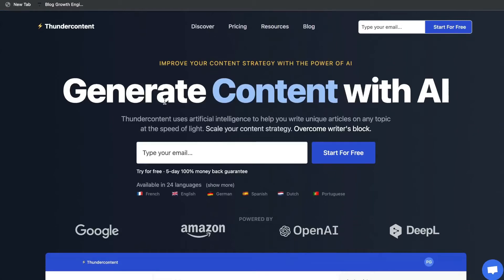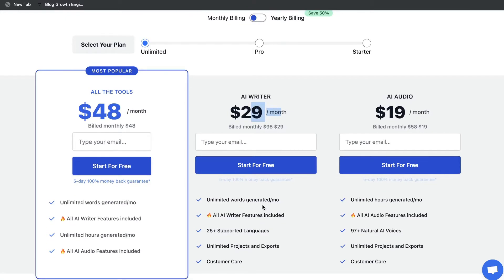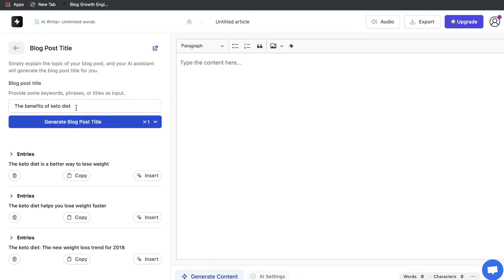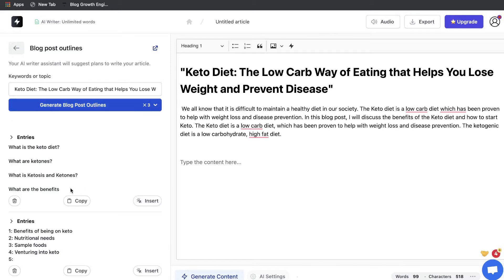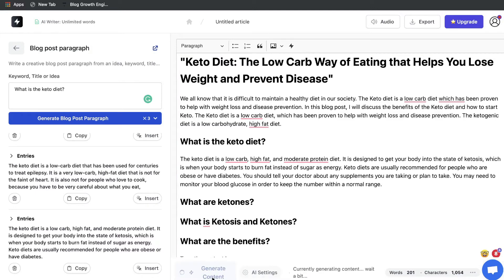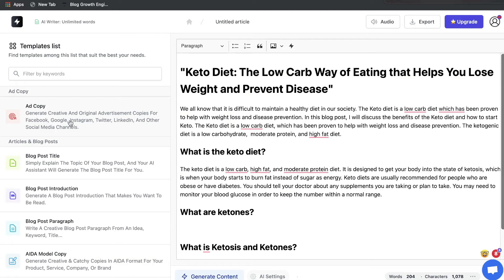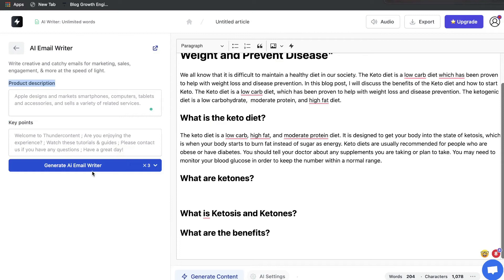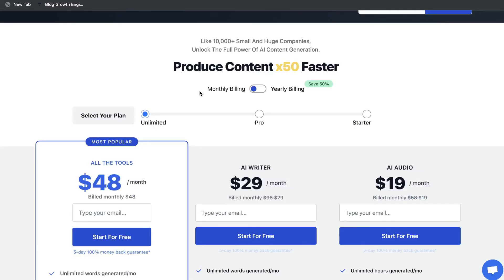Thundercontent Review & Tutorial - Generate Text & Audio With AI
in this video we do a review and tutorial of thundercontent and show you how to generate text and audio with ai
Best AI Copywriters

-Thundercontent pricing plans
-Thundercontent features and templates
-Thundercontent long form editor and blog templates
-Thundercontent audio ai templates
-How to write a blog post using thundercontent
-How to generate text to audio using thundercontent
-Overall review of thundercontent
-Thundercontent lifetime deal